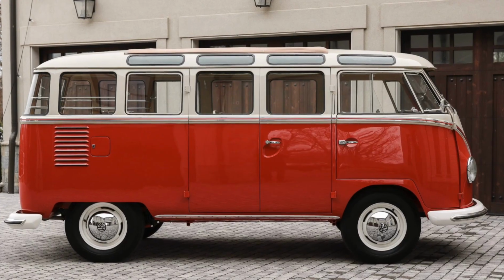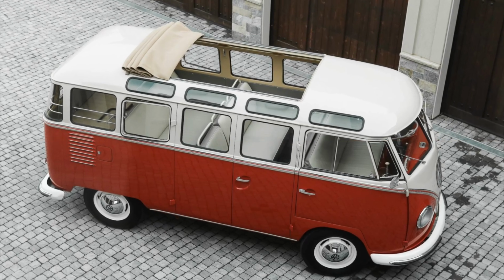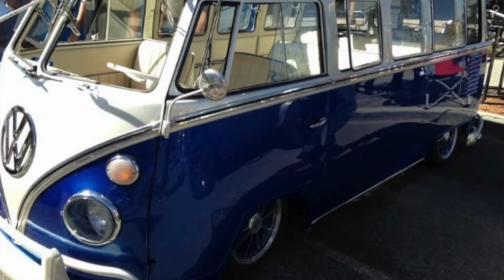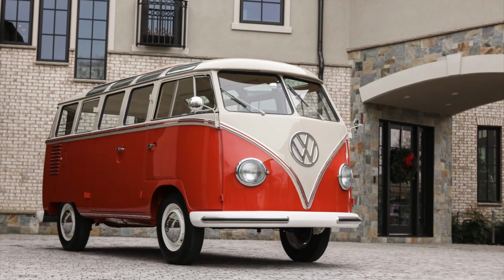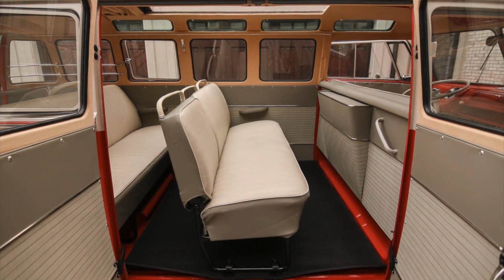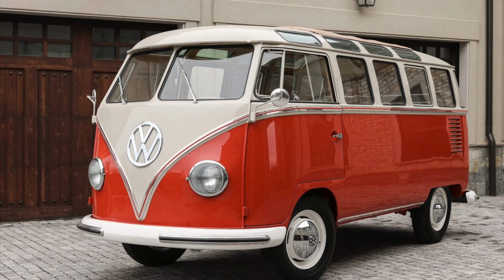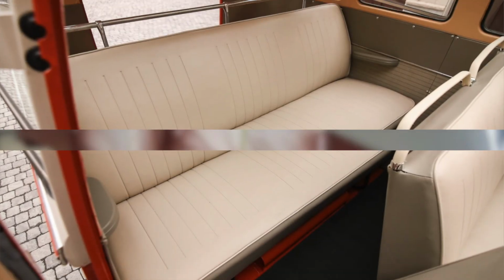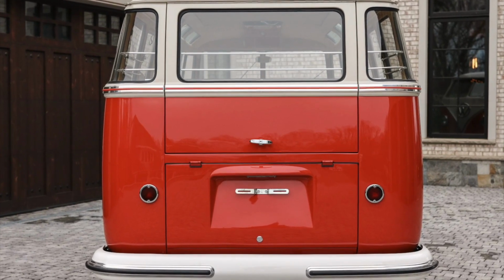Matt Jake Hiers 1959 Type 2 Samba, Windows, Fun, Collectable, Restoration, Melbourne, FL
Matthew Jake Hiers, Matthew Jacob Hiers, Jake Hiers, , What's with All the Windows? The Samba bus is renowned for its abundant windows, boasting a remarkable total of 23, every passenger had a view. The 23-window configuration is highly sought after due to its limited production numbers, making it a prized feature for vintage car enthusiasts. The unique combination of skylight windows, safari windows, and the signature split windshield adds to the Samba's charm and elevates its collectability, making them even more coveted among those who appreciate the beauty and uniqueness of this iconic Volkswagen model. , Fun Back in the 60’s and still now, owning and driving a Samba bus is all about fun and adventure. Whether it's embarking on road trips, camping in scenic locations, or attending vintage car rallies, the Samba evokes a sense of joy and nostalgia. Its sociable interior layout encourages conversation and camaraderie among passengers, fostering memorable moments and lifelong friendships. And speaking of fun, check out this special key to unlock the gas-cap and the engine compartment!, Collectability The 1959, 23-window Type 2 Samba Volkswagen bus is an incredibly collectible vehicle and this example is no exception. With its limited production numbers, distinct design, and historical significance, it commands high prices in the vintage car market. Recent sale prices reflect the high demand for these iconic buses. In 2017, a 1960 23-window VW bus, equally attractive, achieved an astounding price of $207,200 at an RM Sotheby's auction in New York. That same year, a 1965 example fetched over $300,000 at Barrett-Jackson. These remarkable sale prices underscore the exceptional value and allure that the 23-window Samba holds in the eyes of collectors and enthusiasts alike. , Restoration Journey The restoration of this remarkable Samba Microbus is a testament to the dedication and attention to detail put into bringing it back to its former glory. It underwent a comprehensive refurbishment that revitalized both its mechanical components and its aesthetics. The vehicle underwent disassembly, allowing for meticulous metalwork and body repairs. The restoration extended to entire drivetrain and interior as well. Notable features of this restored Samba Microbus include a tan fabric sunroof, chrome hubcaps adorning white-finished steel wheels, that harken back to its vintage charm. From basket-case to show-piece, This meticulous restoration of this 1959, 23-window Type 2 Samba Volkswagen bus with unique features and impeccable craftsmanship is a testament to the enduring legacy of Volkswagen's iconic Type 2 buses. , Melbourne FL, Indialantic, Palm Bay, Brevard County,